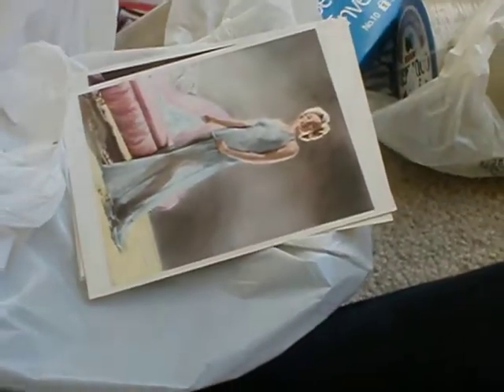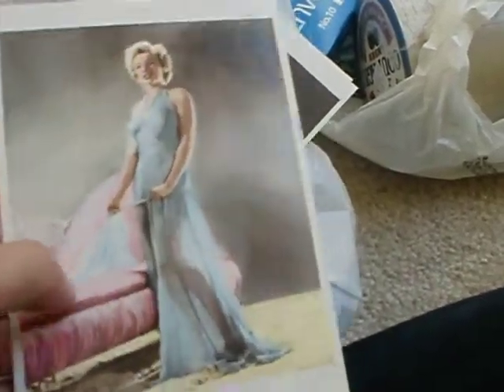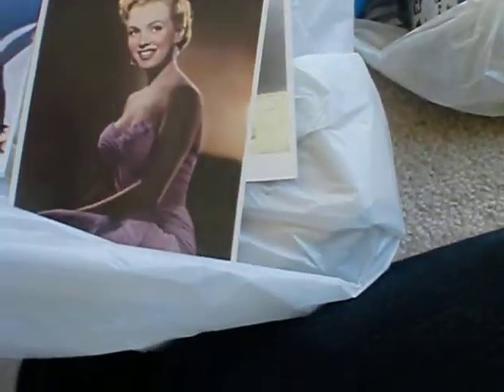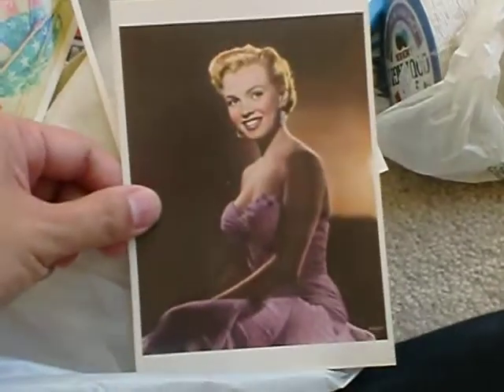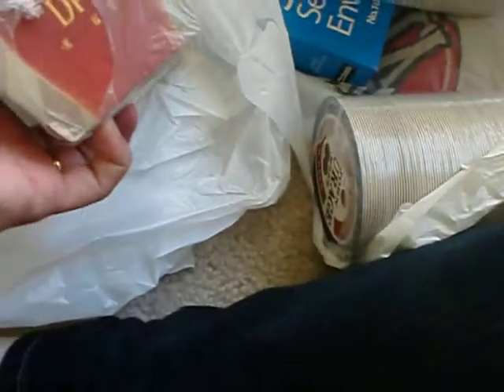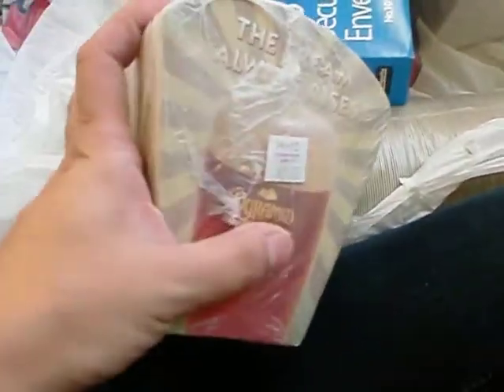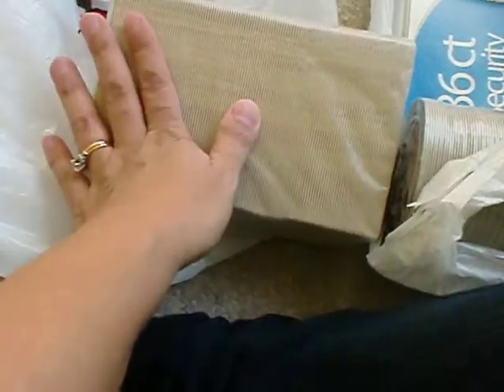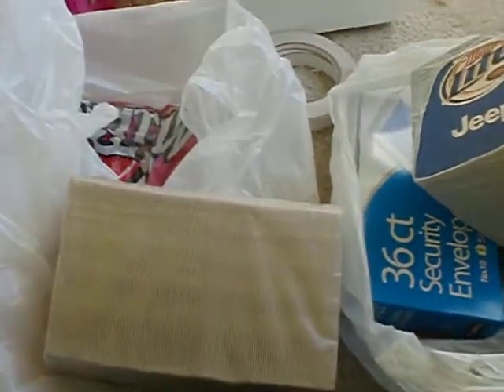Awesome deals on coasters!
I love it when I find bargain deals!!!